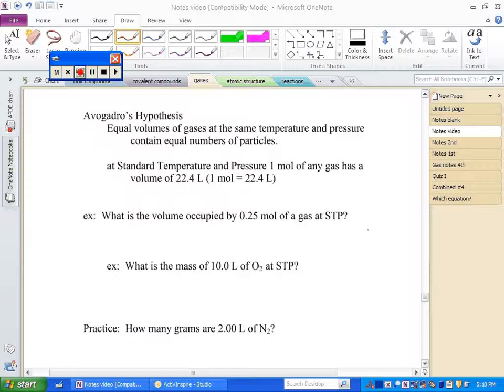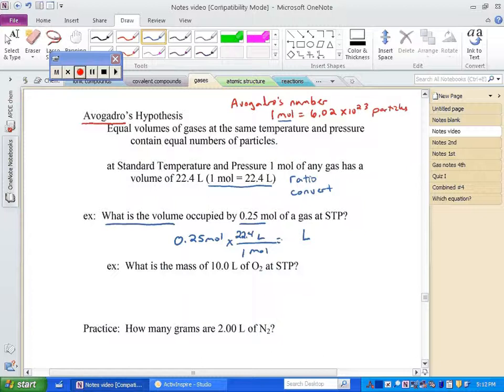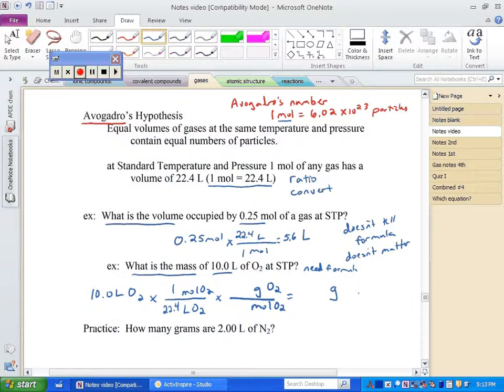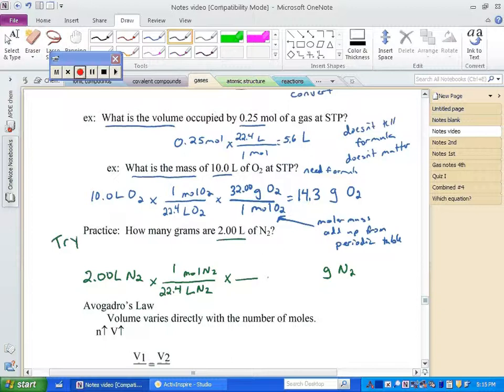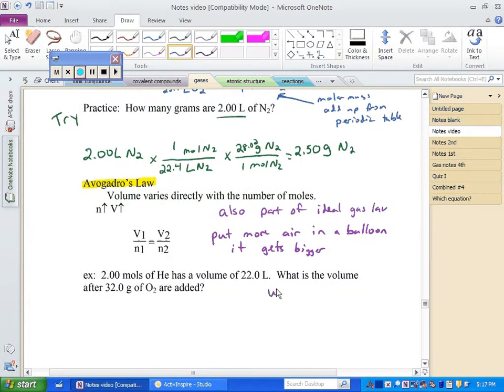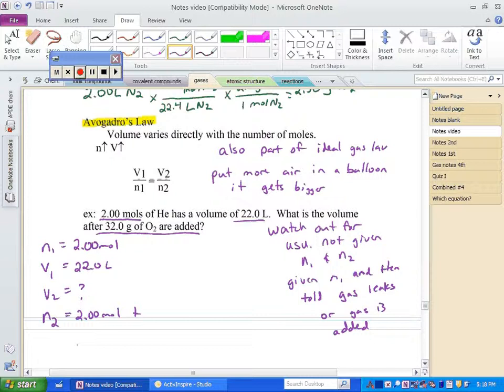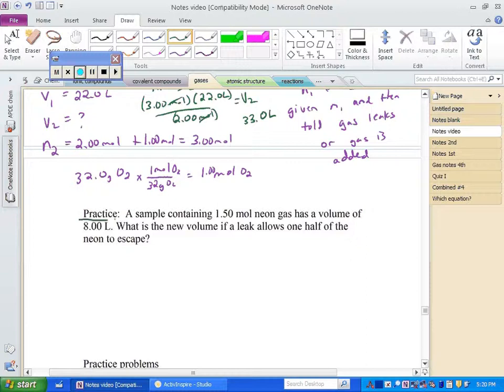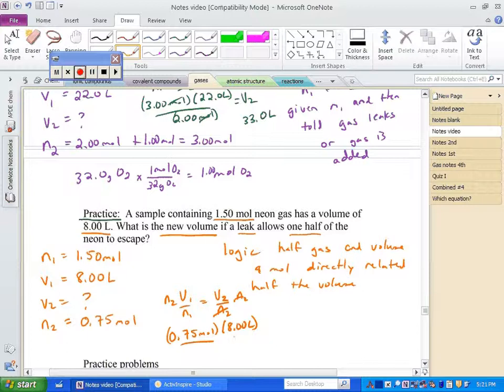14 gases 6 Avogadro